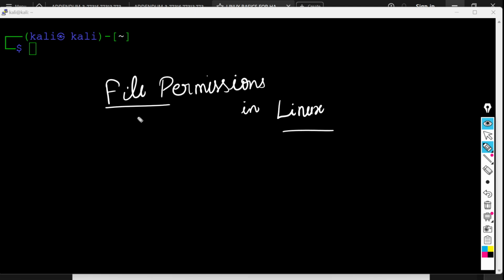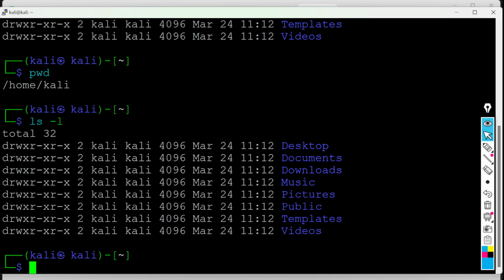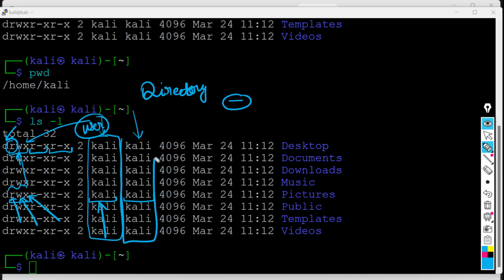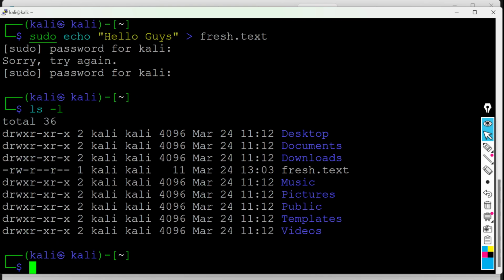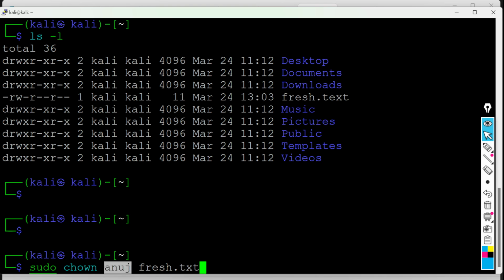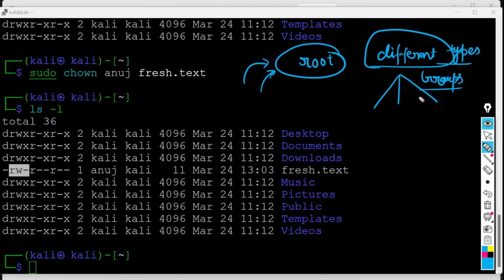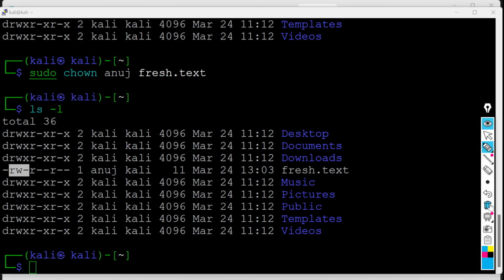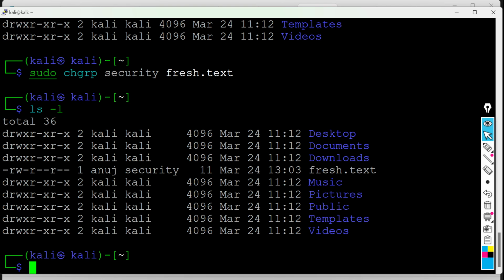file permissions in Linux | Linux for Hackers | Session 6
In this session related to file permissions in Linux i will explain about the different user types. How you can check the file types and details using ls -l command. Later on i will explain how to change owner and group of file using chown and chgrp commands.Later on you will learn about Linux permission commands.